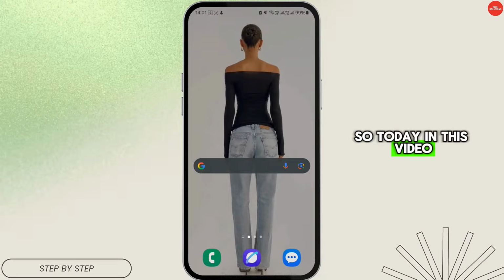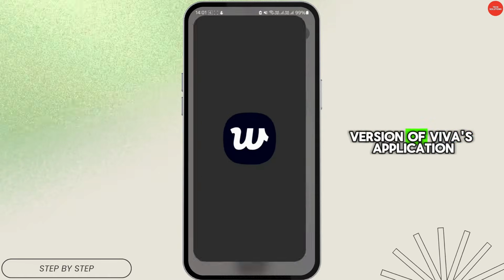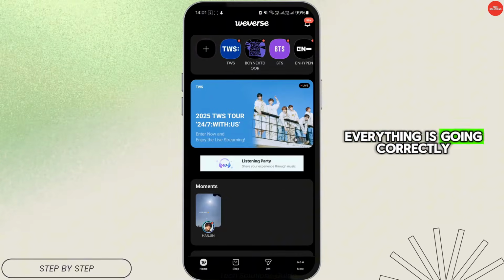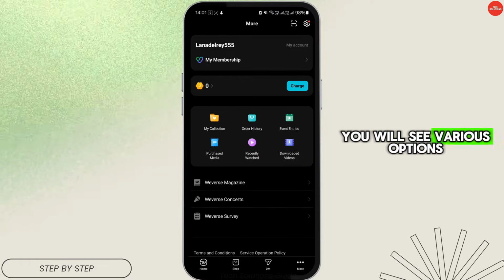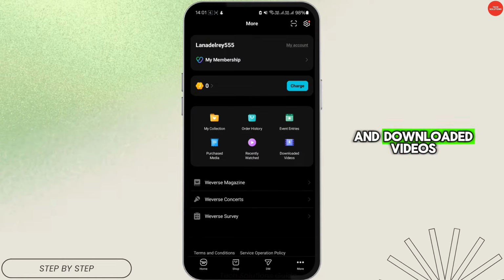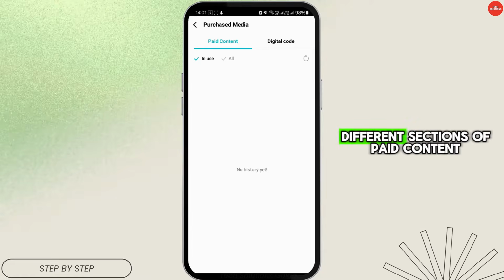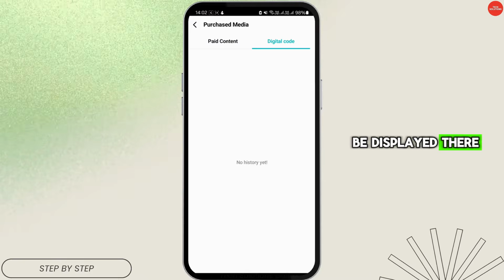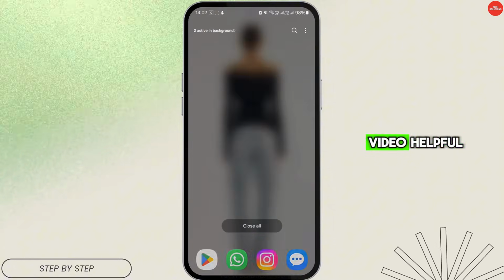How to Find Weverse Digital Code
Learn how to find your Weverse digital code in 2025! This step-by-step tutorial shows you where to locate your Weverse codes, redeem them, and use them for albums, merchandise, and exclusive content. Perfect for Weverse fans, BTS, TXT, and K-pop collectors who want to unlock digital content and rewards.

Timestamps:
0:00 Introduction
0:10 How To Find Weverse Digital Code